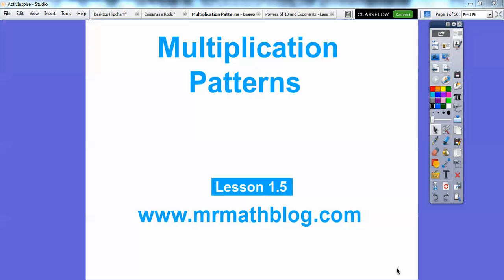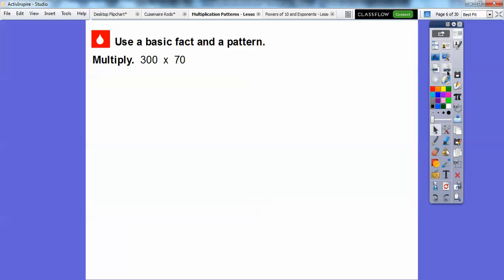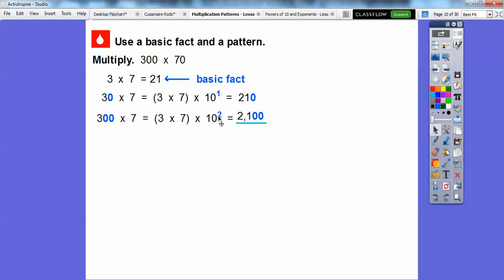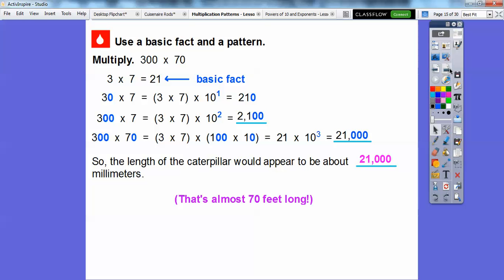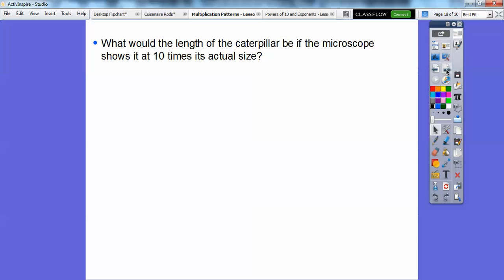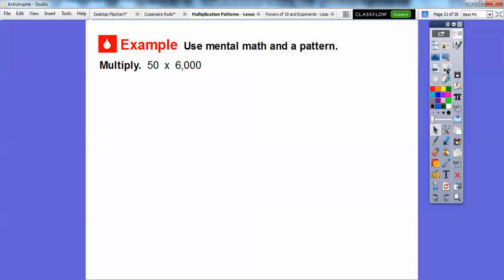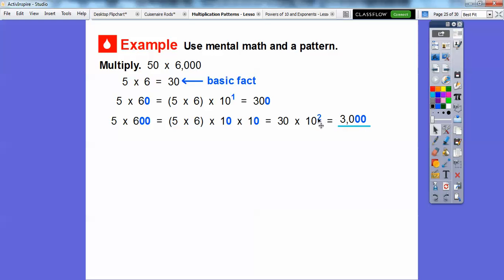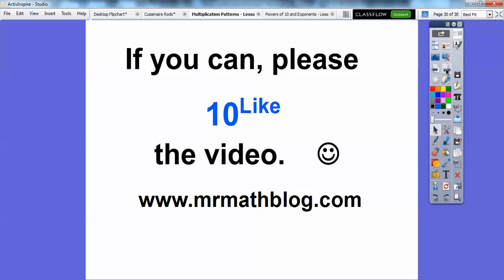Multiplication Patterns - Lesson 1.5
This lesson shows you how to multiply numbers by powers of 10.